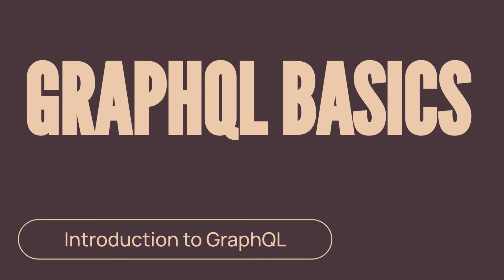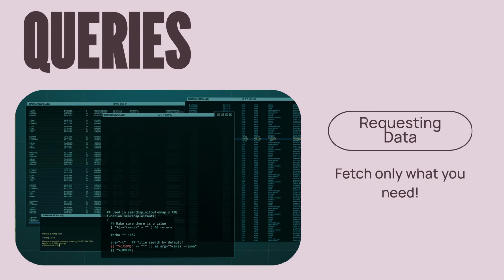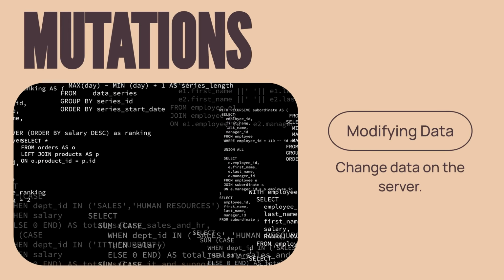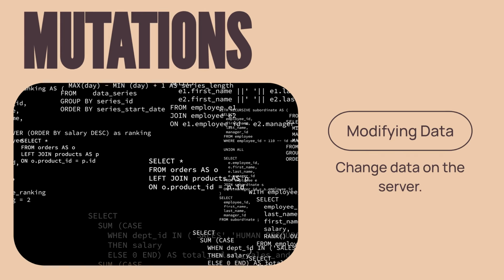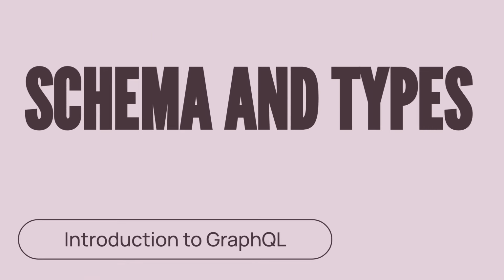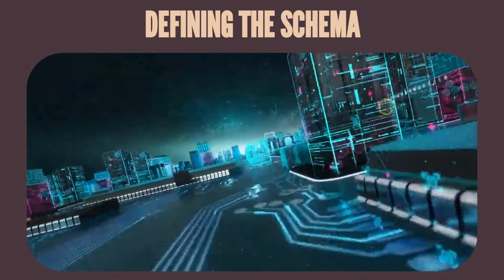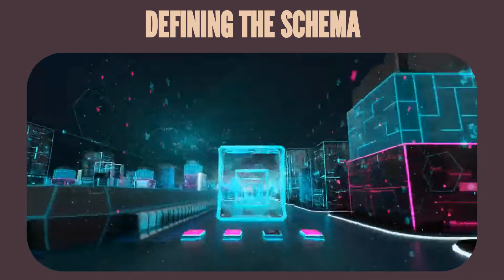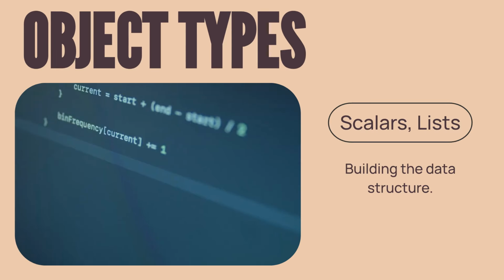GraphQL Basics: How Modern APIs Fetch Data Smarter 🤯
GraphQL changes how developers think about APIs and gives you full control over the data you request 🤓

Why is GraphQL replacing traditional REST in so many modern applications? Let’s break down queries, mutations, schemas, resolvers, and client tools so you understand exactly how GraphQL works from both sides of the stack 😉

Get ready to learn the core concepts that power GraphQL and understand how real-time updates and fragments make your apps more efficient! This intro will set the foundation for everything you'll build next ✨

Sections:
00:00:00 Intro & Welcome! ☕️
00:00:02 What GraphQL Really Is 🤓
00:00:04 Why GraphQL Beats REST 😉
00:00:07 Understanding Queries 🧩
00:00:11 Understanding Mutations 🔧
00:00:16 The Role of the Schema 📘
00:00:24 Object Types and Scalars 🧱
00:00:32 Using Apollo Server 🚀
00:00:41 Resolvers Explained 🧠
00:00:52 Apollo Client on the Frontend 🌐
00:01:05 Fragments and Reusability ✨
00:01:16 Subscriptions and Real-Time Data ⚡️
00:01:28 Summary & Goodbye! 📚